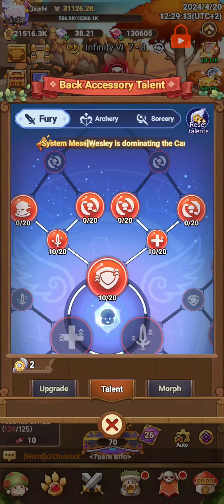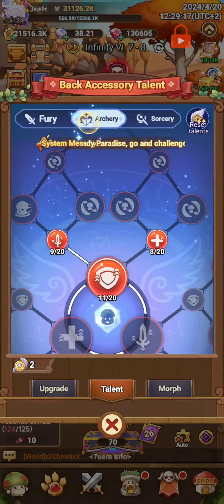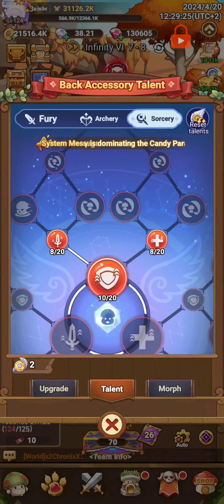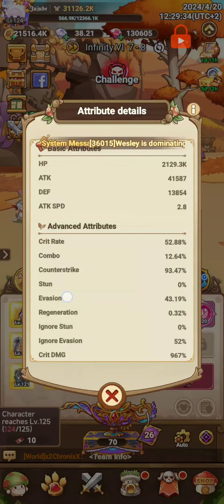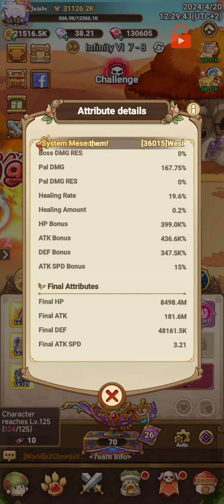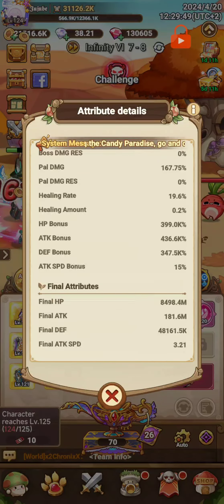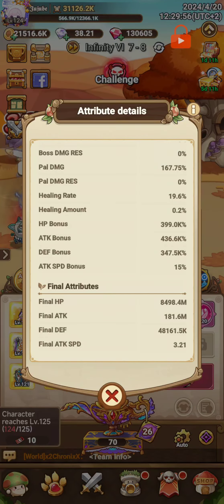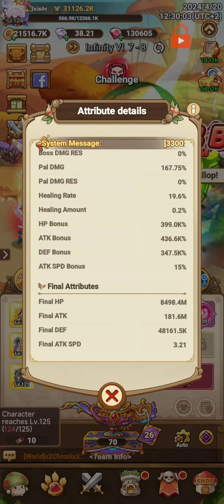EXTREMELY IMPORTANT TIP FOR TALENTS: Legend of Mushroom